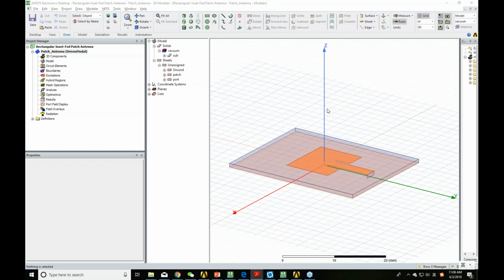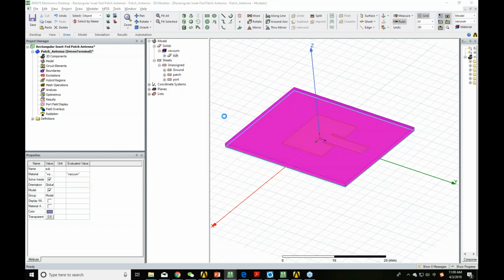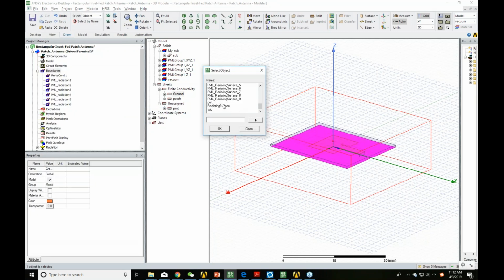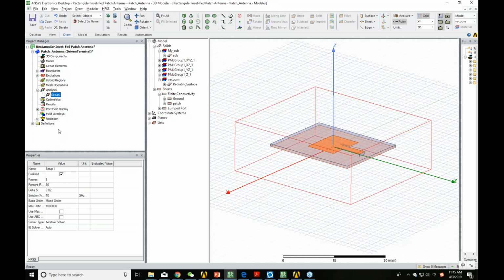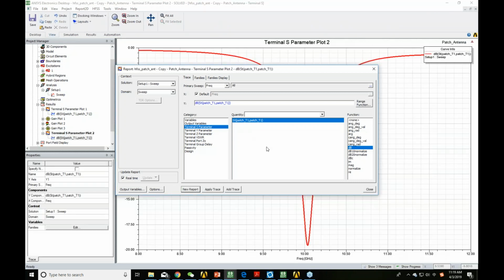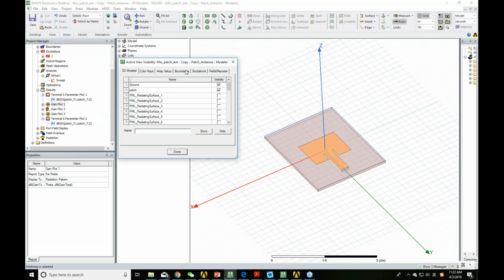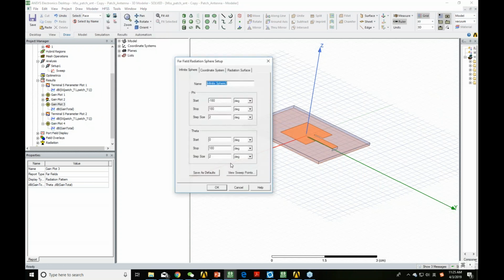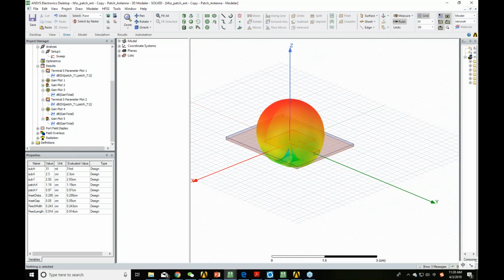PATCH ANTENNA DESIGN USING ANSYS HFSS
This webinar is intended to show how to simulate and analyze a microstrip patch antenna using ANSYS HFSS.  ANSYS HFSS is the industry leading 3D electromagnetic (EM) simulation tool for high frequency and high speed electronic components including antenna design and placement.